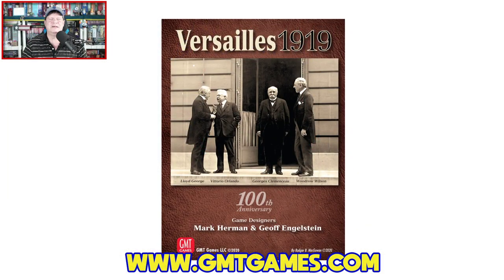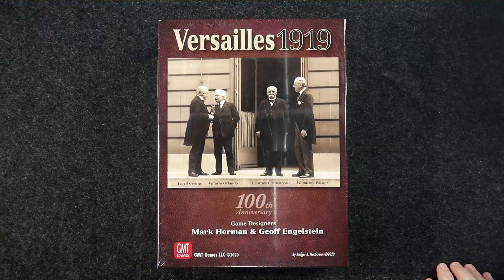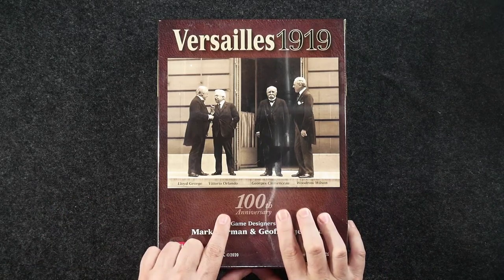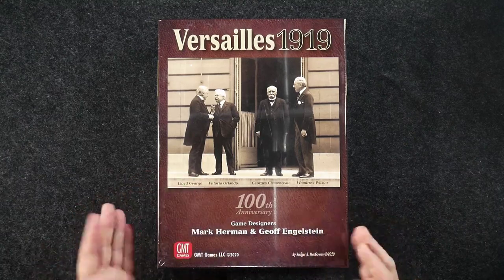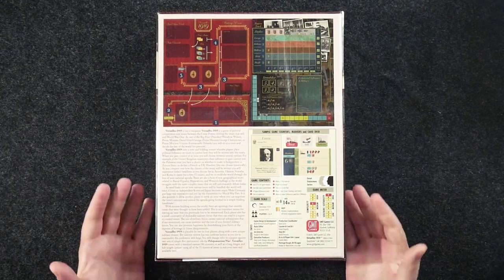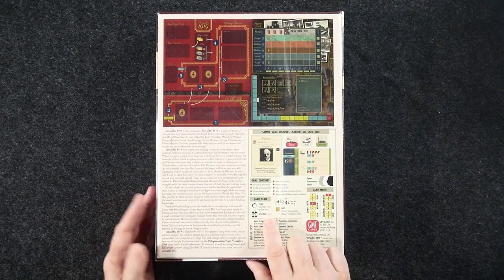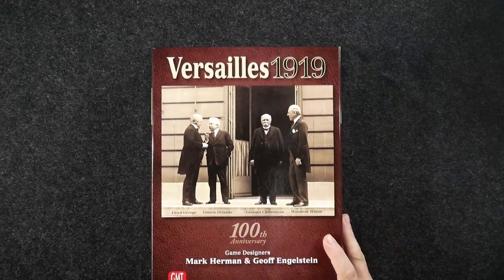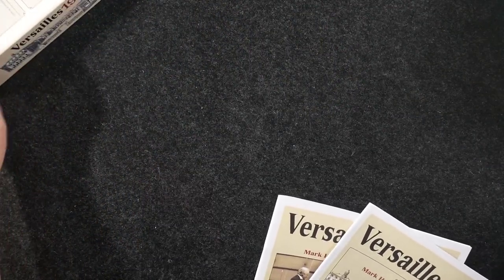Versailles 1919 | Unboxing and First Look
Jeff unboxes and takes a first look at the new political game designed by Mark Herman and Geoff Engelstein. Versailles 1919, from GMT Games, puts the players at the negotiation table as WWI has ended and each of the Big Four nations look to achieve their goals. The game is for two to four players, ages 14+, plays in around two hours, and carries an MSRP of $89.00.

0:00 Intro
2:00 Diving into Versailles 1919
28:02 Wrapping Up